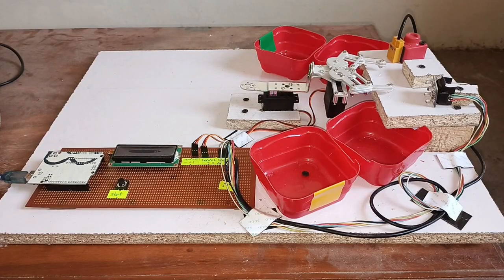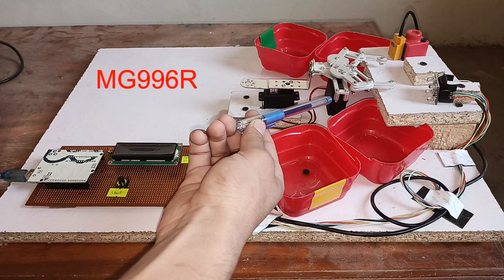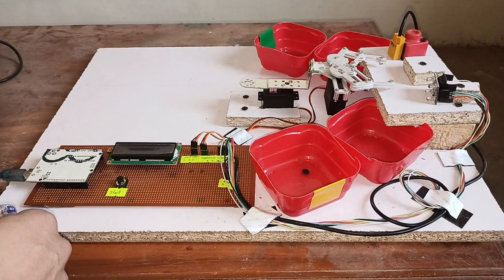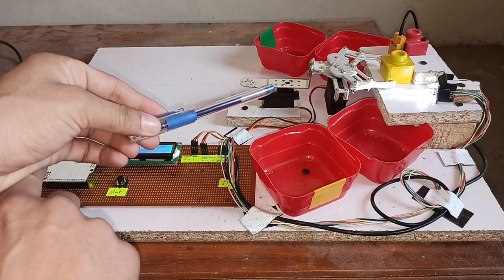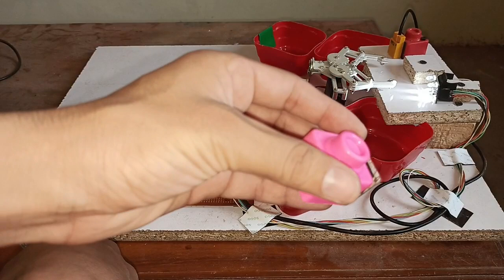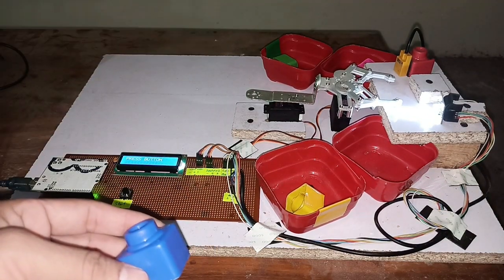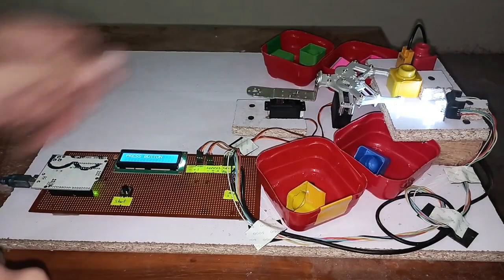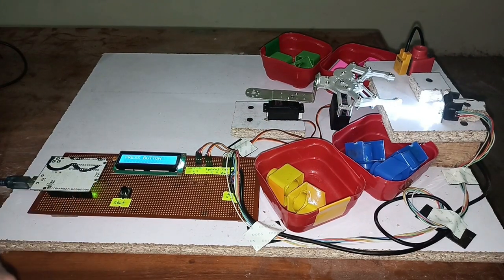Color and Metal Based Sorting System | Automated Sorting Machine | Code & Circuit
🚀 Automatic Color & Metal Sorting System Using Arduino! 🚀

This project demonstrates an efficient and high-accuracy Color and Metal-Based Sorting System using color sensors and metal detectors. The system automatically detects and sorts objects based on their color and metal properties, reducing human errors and improving automation.

🔹 Key Features:
✔️ High Accuracy & Performance
✔️ Easy to Operate & Construct
✔️ Uses Color Sensors & Metal Detectors for Sorting
✔️ Ideal for Industrial Automation & Waste Management

📌 In This Video, You’ll Learn:
🔸 Working of Color & Metal Sensors
🔸 Arduino-Based Sorting System Circuit Design
🔸 Code Explanation & Simulation
🔸 Practical Applications

🎯 Perfect for students, engineers, and DIY automation enthusiasts!